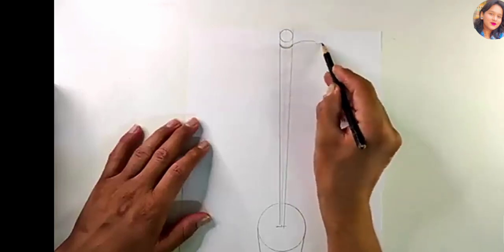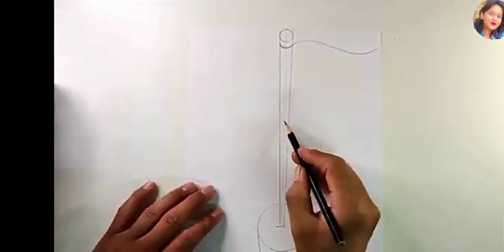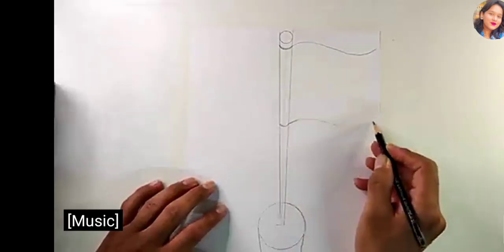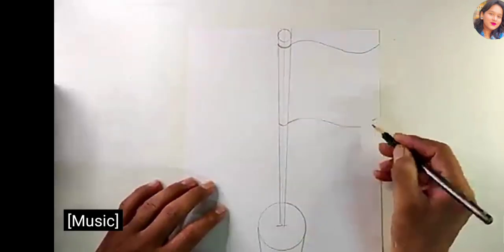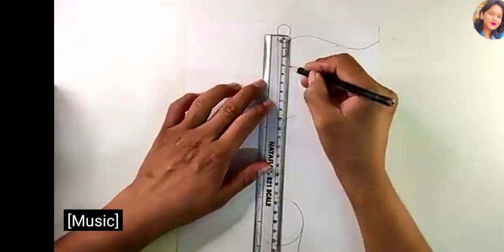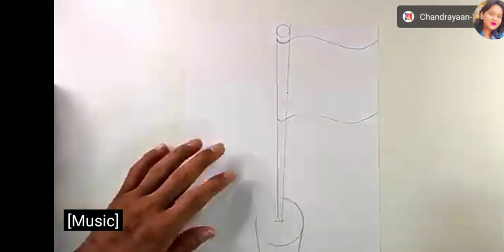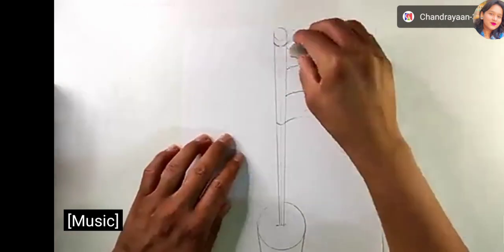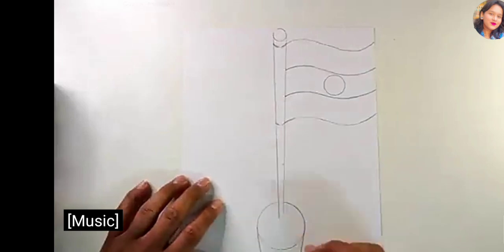3d Indian flag drawinghow to draw | how to draw a person |how to draw something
how to draw | how to draw a person |how to draw something